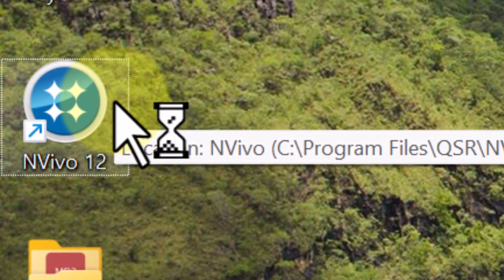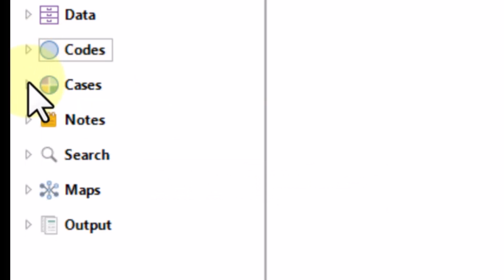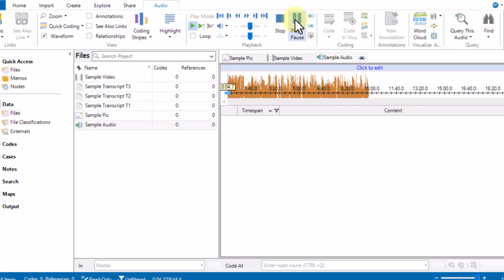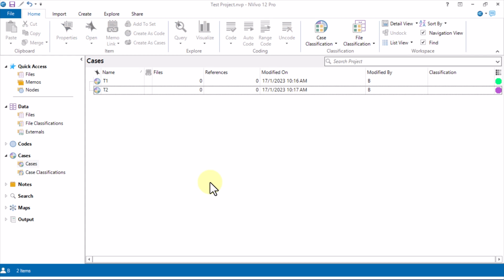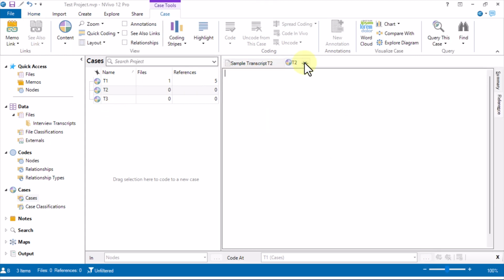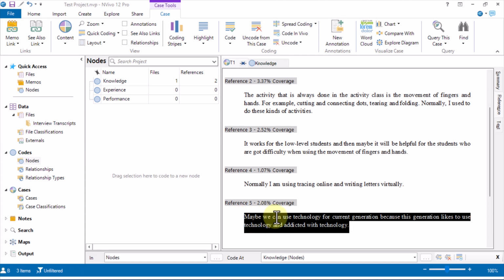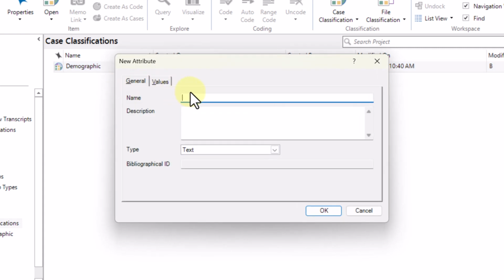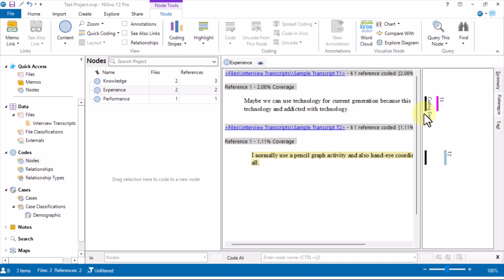QUALITATIVE OUTPUT FROM KFP 60404 (RESEARCH METHODOLOGY)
Step to Step NViVO 12 Demo
Main Focus on Data, Nodes & Cases